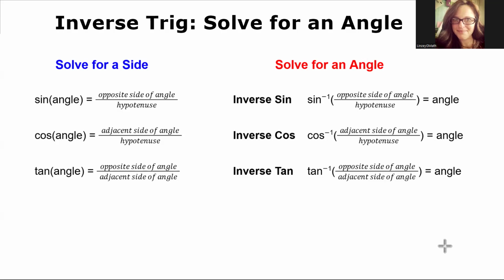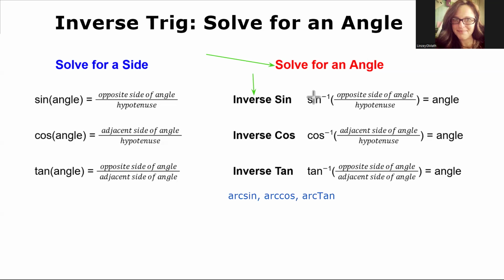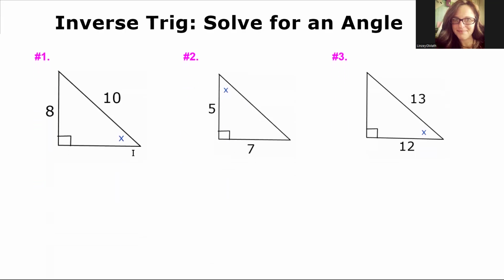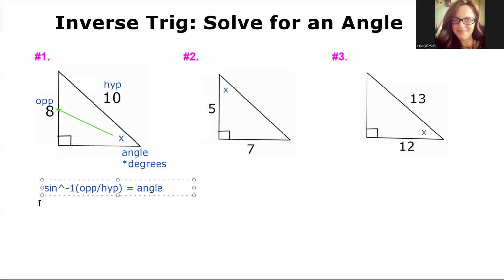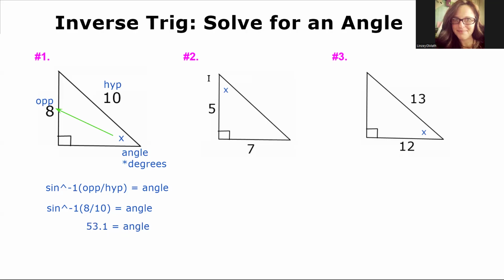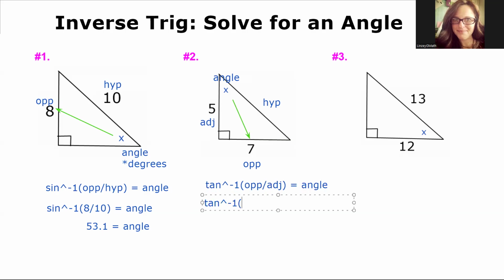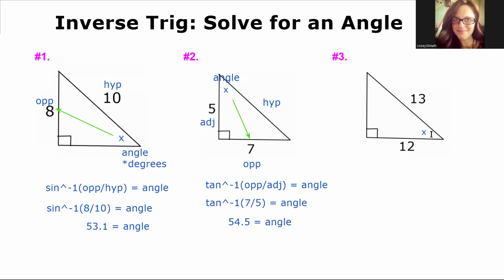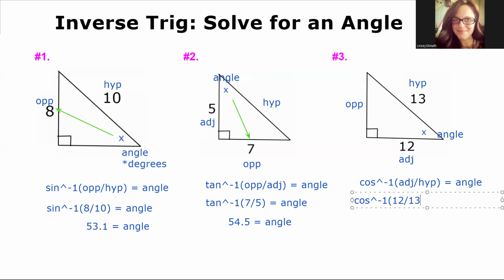Solving for an Angle in a Right Triangle - Inverse Trig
Using Inverse Trig Functions to solve for the missing angle in right triangles.